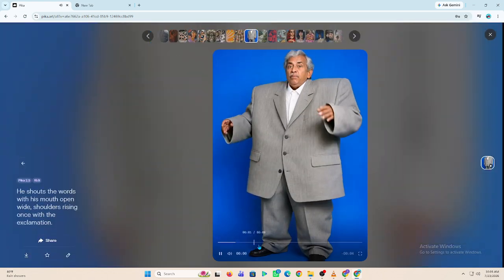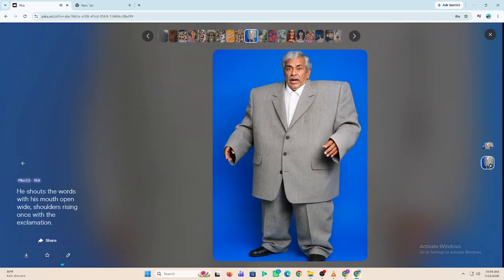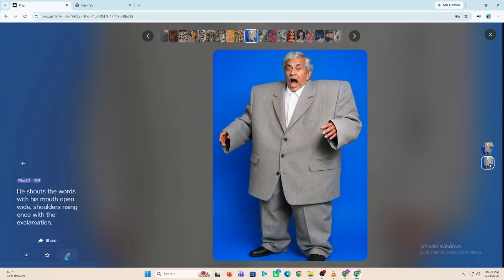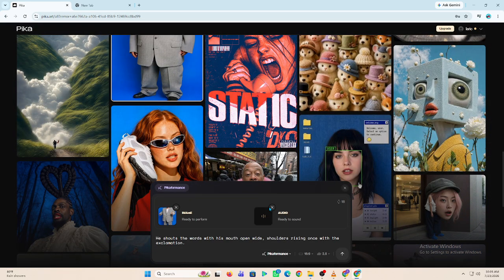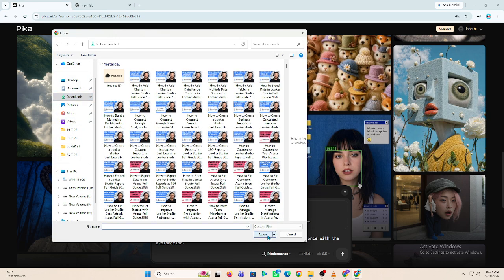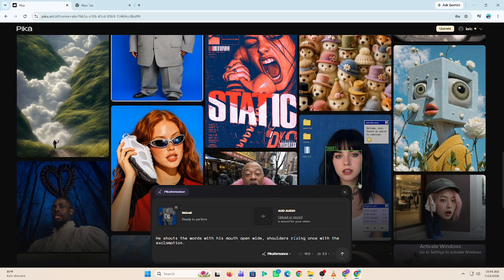How to Create Social Media Videos with Pika AI Full Guide 2026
Learn how to create social media videos with Pika AI with this complete 2026 guide. Pika AI is a powerful AI video generation platform that helps creators, marketers, and businesses transform text prompts and images into engaging video content for social media platforms. In this step-by-step tutorial, you'll learn how to create social media videos with Pika AI, generate AI video clips, write effective prompts, turn images into animated videos, create vertical content, add camera motion, apply creative effects, build attention-grabbing scenes, and prepare videos for platforms like TikTok, Instagram Reels, YouTube Shorts, and Facebook. Whether you're a social media creator, digital marketer, business owner, content creator, influencer, or beginner, this guide covers everything you need to know about using Pika AI for social media content creation. You'll also discover best practices for short-form video, visual storytelling, branding, audience engagement, prompt writing, and optimizing AI-generated videos for social platforms. Follow this full guide to create engaging social media videos with Pika AI and improve your content creation workflow in 2026.